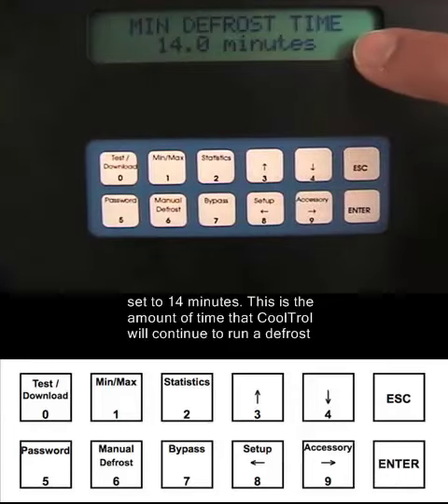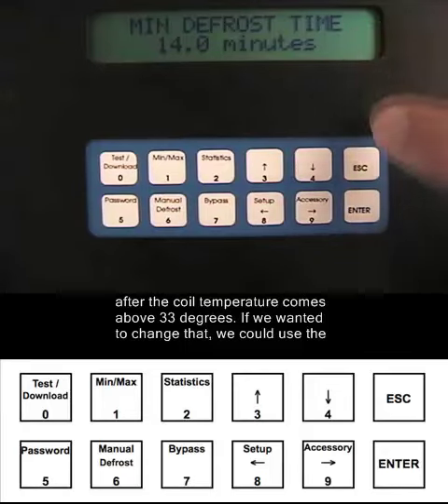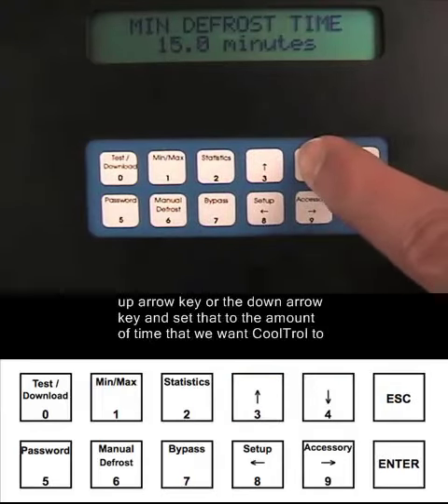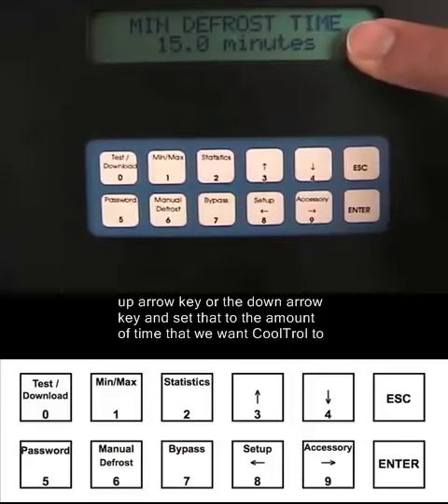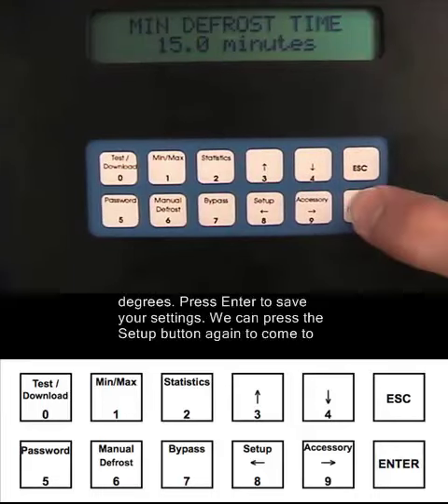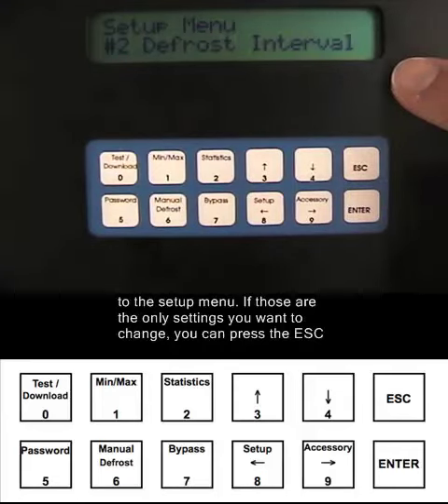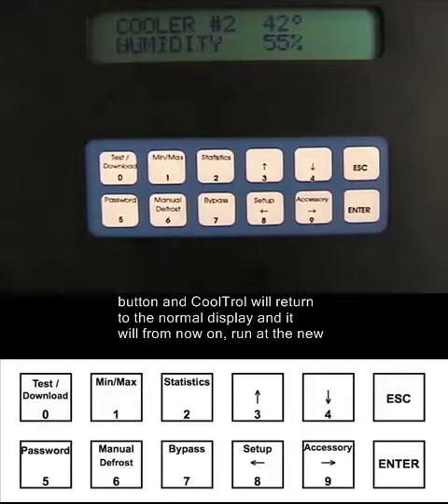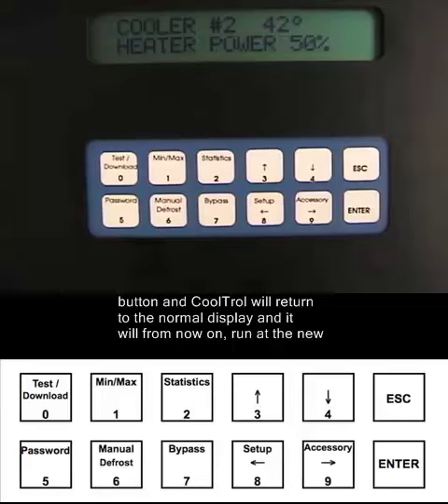Changing Defrost Settings in CoolTrol